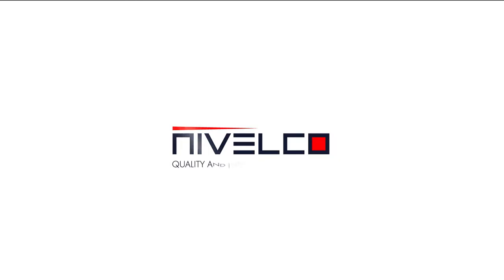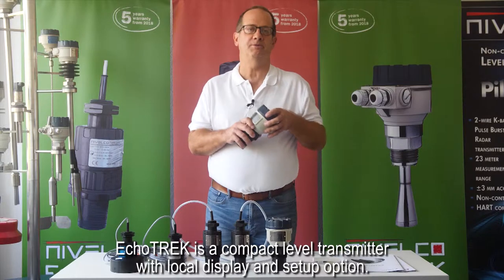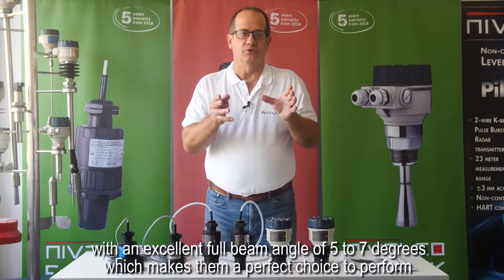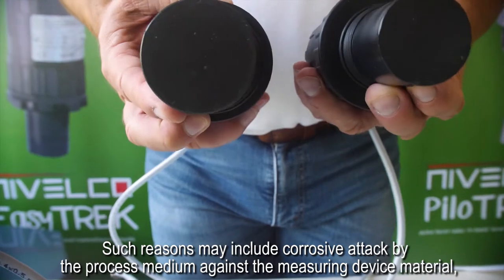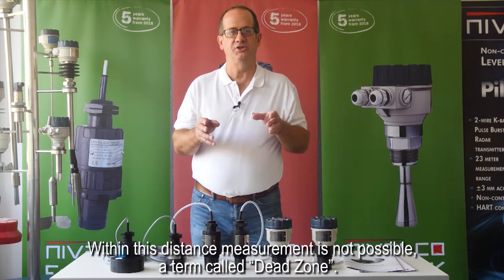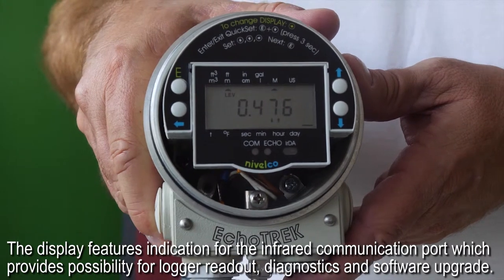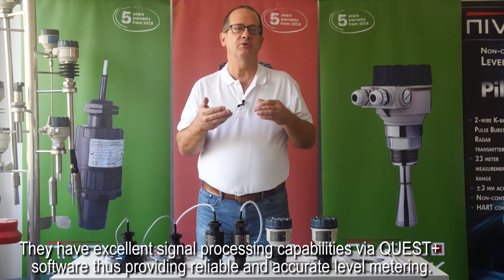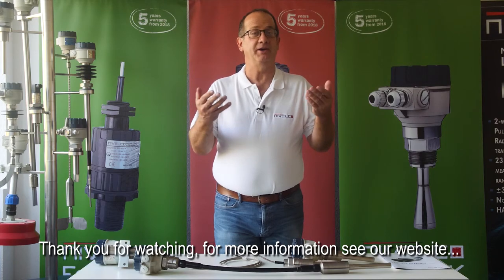EasyTREK & EchoTREK – NIVELCO Product Training Series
Product Training Series with Steve Henrikson (NIVELCO USA LLC)

EchoTREK – Ultrasonic compact level transmitters for liquids
EasyTREK – Ultrasonic integrated level transmitters for liquids

0:26 IN GENERAL

1:41 WHAT IS THE OPERATION PRINCIPLE OF EchoTREK & EasyTREK?

3:03 MOUNTING

3:40 WHAT APPLICATIONS ARE EchoTREK & EasyTREK RECOMMENDED AND SUITABLE FOR?

4:53 MEASUREMENT RANGE

5:43 HOW CAN EchoTREK & EasyTREK BE USED IN A PROCESS CONTROL SYSTEM?

7:36 IN SUMMARY, WHAT ARE THE MAIN FEATURES AND ADVANTAGES OF THE NIVELCO EchoTREK/EasyTREK FAMILY?